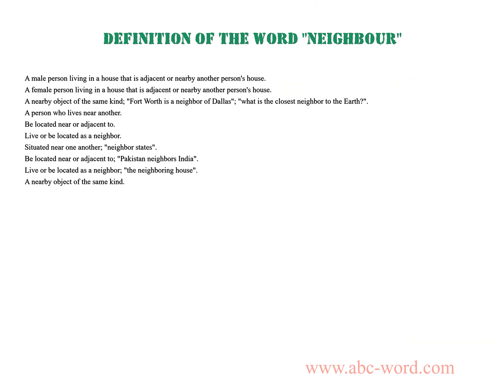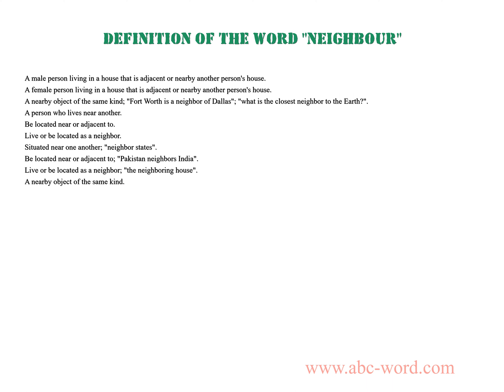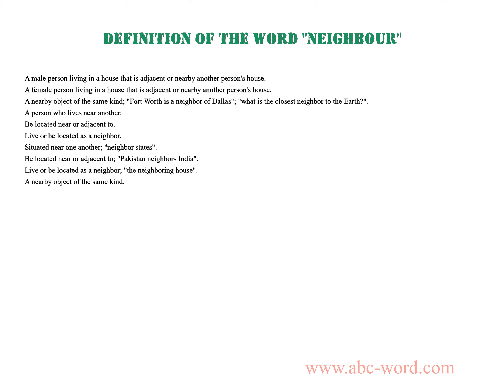Definition of the word "Neighbour"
you will find full information about this word "neighbour".
From the video you will learn the definition for the word neighbour. The lexical meaning of the word neighbour. What does the word neighbour mean? And much, much more...